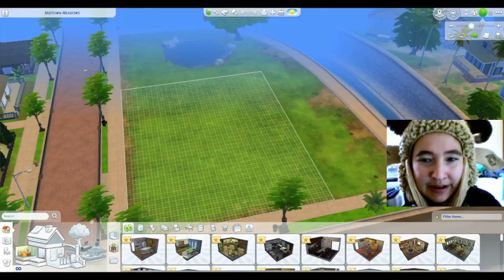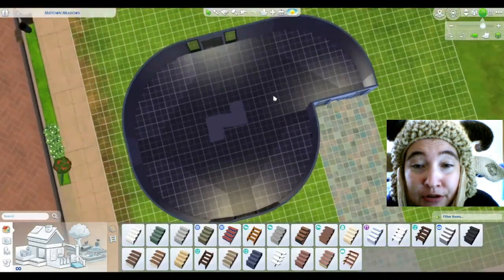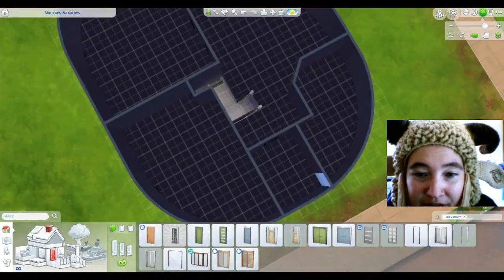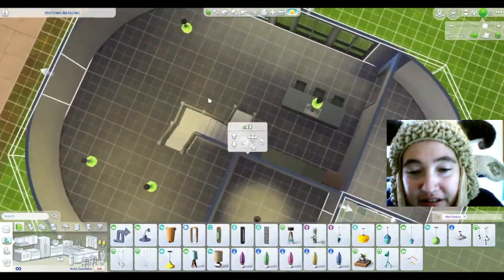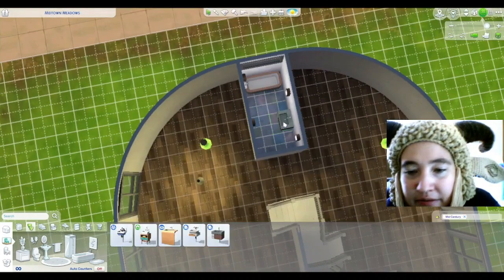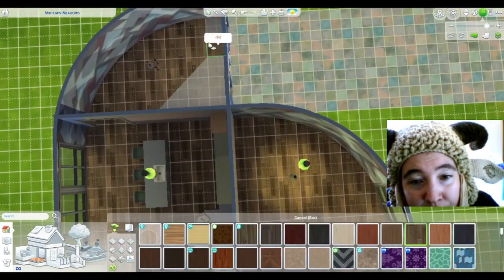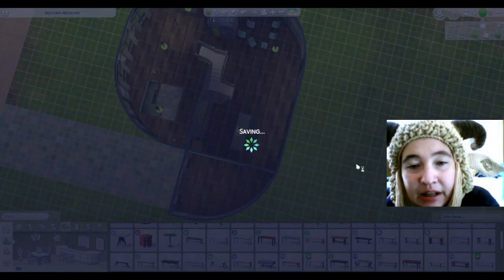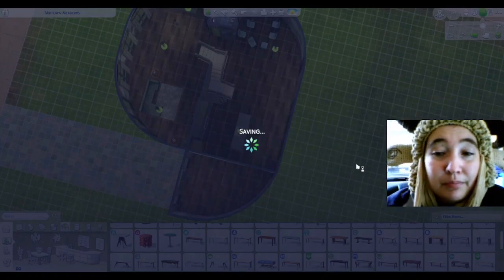Modern Circle House - FAIL! [The Sims 4 Speed Build]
I really wanted to play with the new circle walls and so I made a circle house from a real house I found online. However, the video didn't go so well...